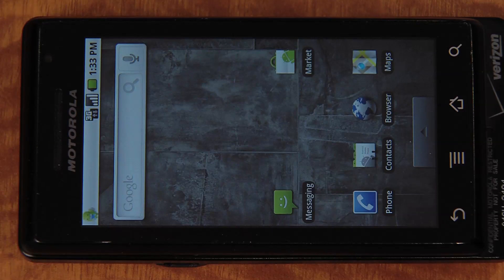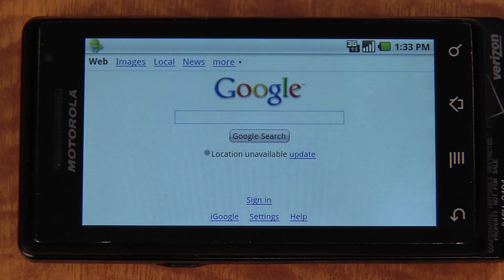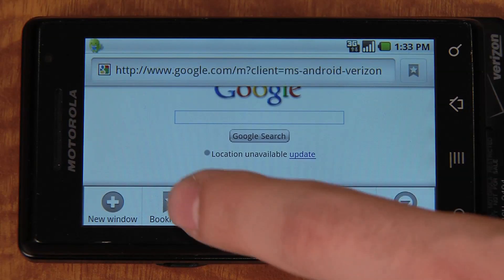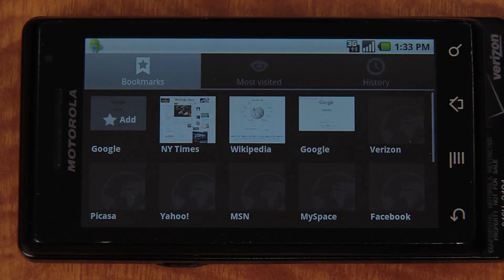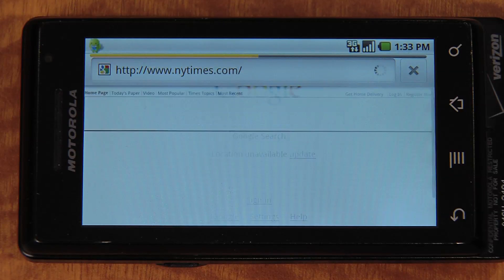How To Browse Web on Android - Cellular Sales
This video demonstrates how to browse the web on an Android Device.  Cellular Sales has compliled these demonstration videos to assist customers with finding the right mobile device.  Cellular Sales is the nation's largest premium retailer of Verizon Wireless